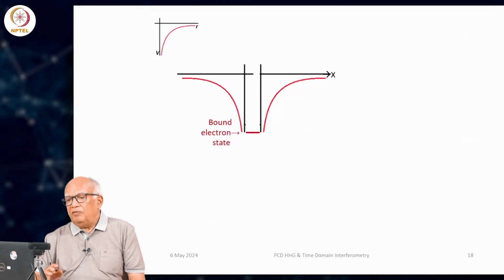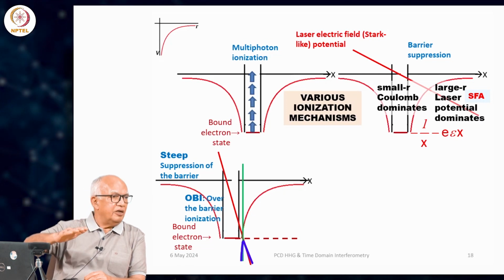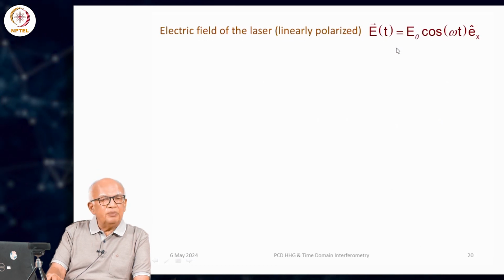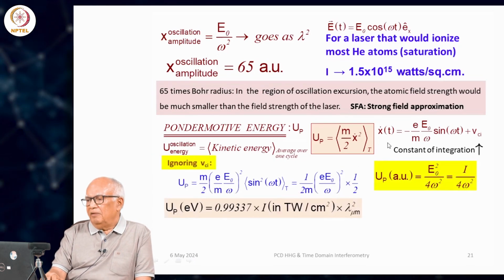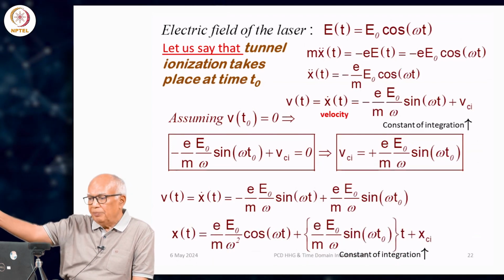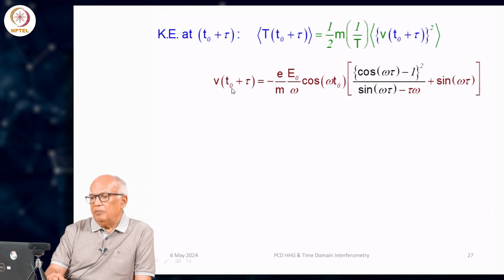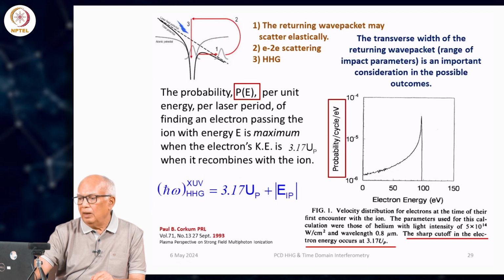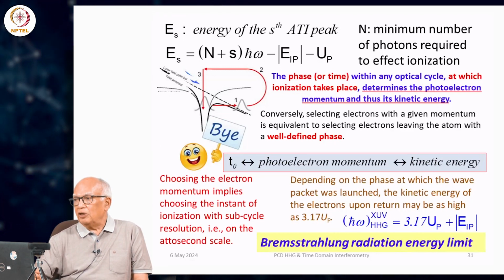High Harmonic Generation - II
In this lecture, we discuss the three step model in greater detail